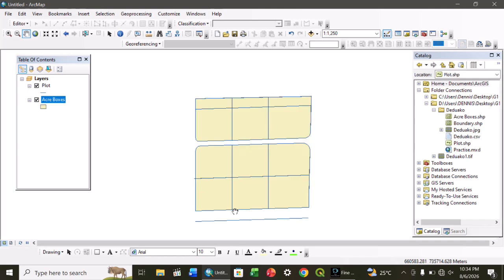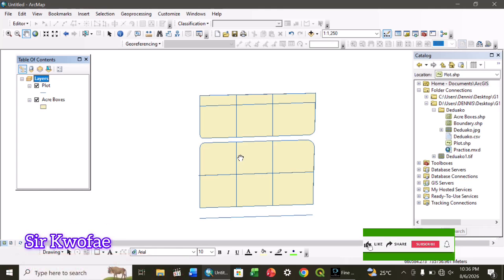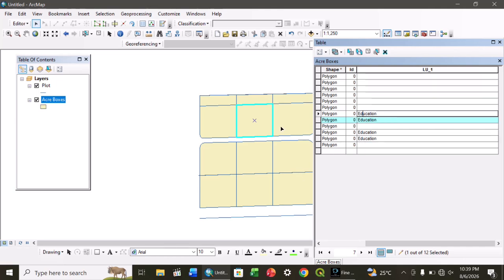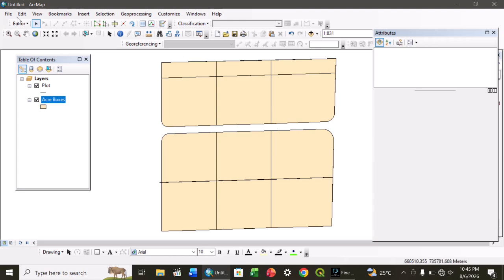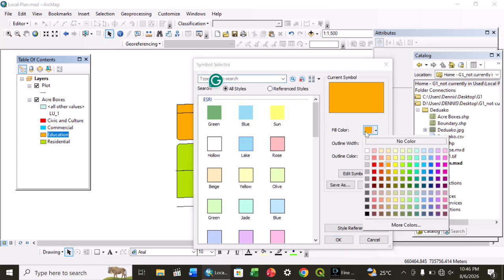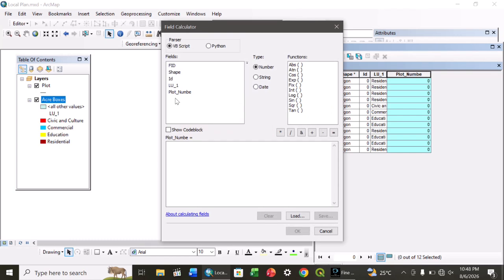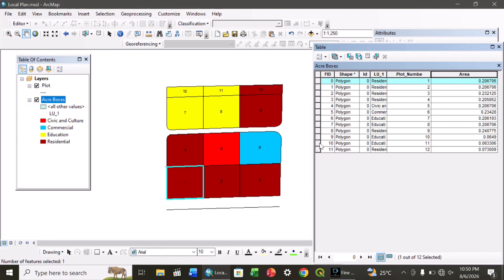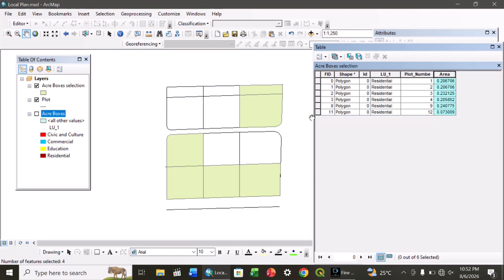Part 2: Local Plan Preparation in ArcGIS | Land Use Colouring, Plot Numbering & Area Calculation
Welcome to Part 2 of the Local Plan Preparation tutorial in ArcGIS. In this video, you will learn how to complete important stages of a Local Plan after creating the acre boxes, including colouring land use zones, numbering plots, and calculating plot and land-use areas.

If you are learning GIS, land surveying, urban planning, spatial planning, or property mapping, this step-by-step ArcGIS tutorial will help you produce a more professional, accurate, and aesthetically pleasing Local Plan map.

In Part 2, I will show you how to:
*Fix the Copy Parallel issue in ArcGIS by using the appropriate coordinate system
*Colour land use zones such as Residential, Commercial, Educational, Open Space, and other land uses
*Number plots automatically and efficiently
*Calculate the area of individual plots
*Calculate the total area of different land-use zones
*Organise and present your Local Plan in a clear and professional way
*Improve the overall appearance and cartographic presentation of a Local Plan

Timestamps:
*0:00 - Introduction to Today's Video
*1:14 - Fixing Copy Parallel issue in by using the appropriate coordinate system
*2:00 - How to colour land use zones (Residential, Commercial, Educational)
*6:40 - How to number plots automatically and efficiently
*8:40 - Calculate the area of plots

Part 1: Creating Acre Boxes

In Part 1, you will learn how to convert line shapefiles into precise plot dimensions, including 90 × 100-foot plots, which can serve as a foundation for preparing a Local Plan.

Preparing a Local Plan involves more than simply drawing plots. Proper land-use classification, plot numbering, area calculation, coordinate systems, and map presentation are important for producing a useful and professional planning map.

This tutorial is particularly useful for:

*GIS students and professionals
*Urban and regional planning students
*Land surveyors
*Planning practitioners
*Real estate and property mapping professionals
*Anyone learning Local Plan preparation in ArcGIS

Whether you are preparing a Local Plan for academic work, planning practice, land development, or GIS mapping, the techniques demonstrated in this video can help you improve the accuracy and presentation of your work.